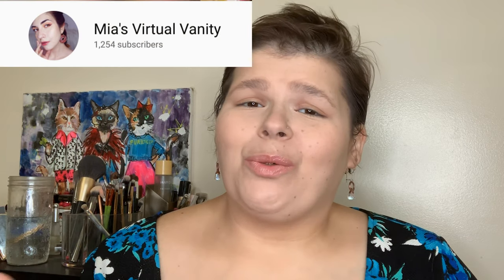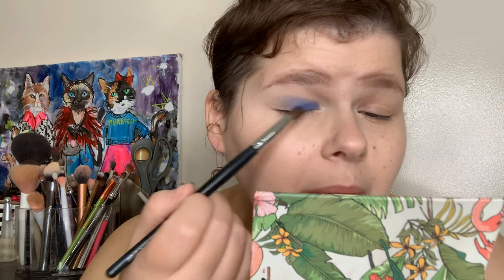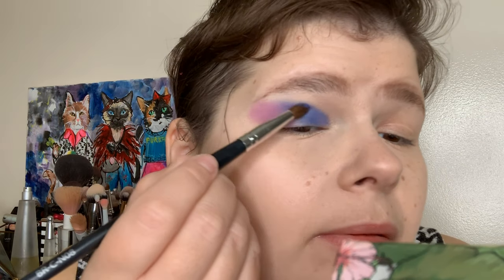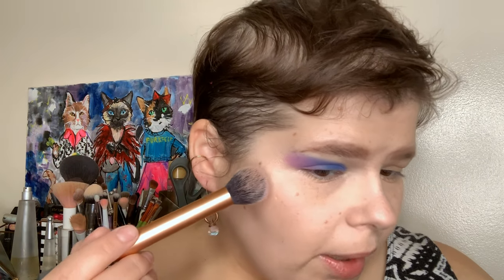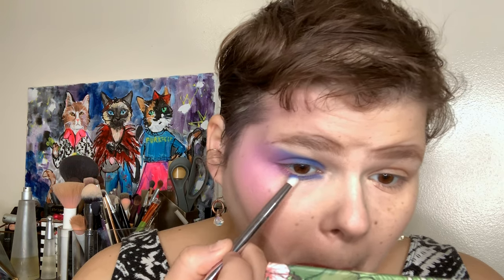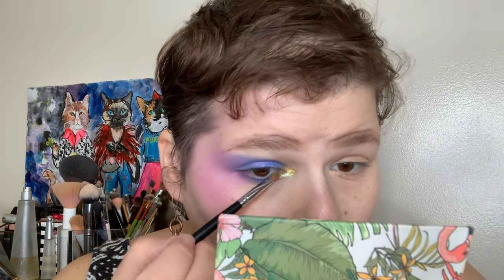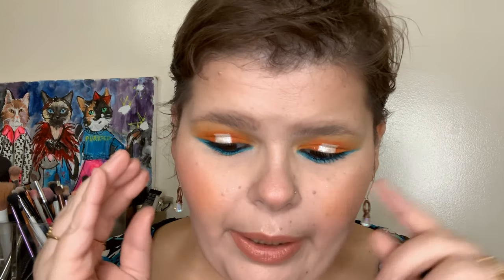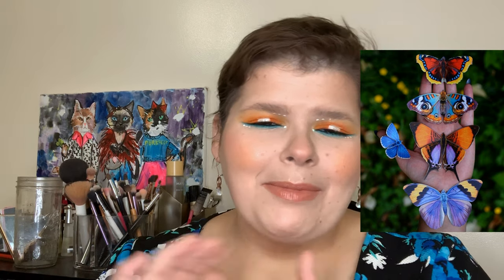Lepidoptera Looks | Two Butterfly Themed Makeup Looks | Collaboration with Mia's Virtual Vanity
Hi friends! Today we have lepidoptera, or butterfly and moth, themed makeup looks. This is a collaboration with Mia's Virtual Vanity. Mia is an amazing human being and I feel so lucky to be collaborating with her. She has two more butterfly themed makeup looks on her channel linked below.

Makeup on my face | First Look :
Matte Periwinkle Eyeshadow: Coloured Raine "Jet Set" (in the Vivid Pigments palette)
Matte Light Purple Eyeshadow: Colour Pop "Kittenfish" (in the "It's My Pleasure" palette)
Shimmer Periwinkle-Purple Eyeshadow: Clionadh Cosmetics "Calx"
Shimmer Yellow Eyeshadow: Looxi Beauty "Lick It, Slam It, Suck It"
Lavender Blush: Too Faced "Dream Lover"
Pink Highlighter: Makeup Obsession "Committed" palette
Eyeliner: Milani Stayput Waterproof Eye Pencil "Linked on Black"
Lip Color: NYX Butter Gloss "Angel Food Cake"

Makeup on my face | Second Look :
Matte Orange Eyeshadow: Coastal Scents "Tangelo Tint"
Matte Teal Eyeshadow: Lethal Cosmetics "Remedy"
Glitter White Eyeshadow: JD Glow Galaxy Eyeshadow "Blow"
Matte Red-Orange Eyeshadow: Menagerie Cosmetics "Mariposa"
Matte Black Eyeshadow: Some random depotted black from Urban Decay
Blush: Jouer Cosmetics Blush Duo "Adore Me" (Used both colors)
Highlighter: Anastasia Beverly Hills "Lyra" and "Luna" (in the Aurora Glow Kit)
Lip Color: The Lip Bar "Baby Bellini" Lipstick